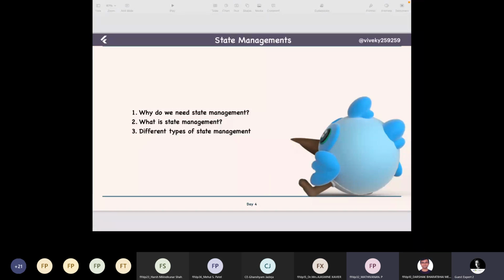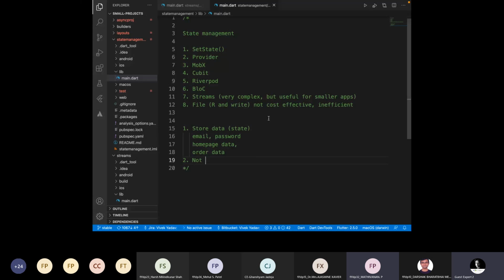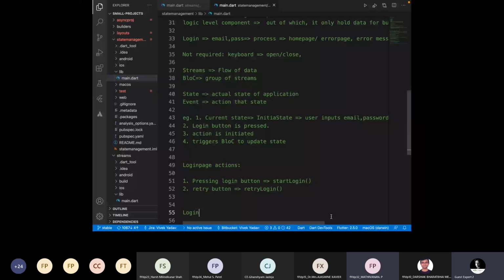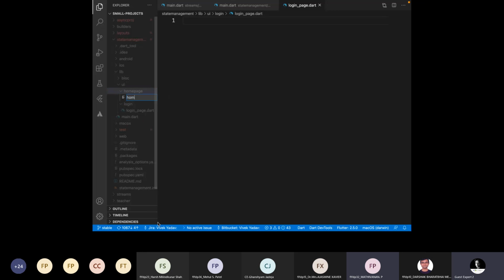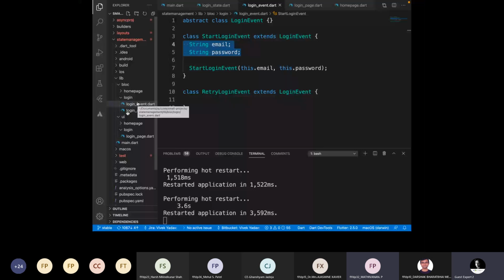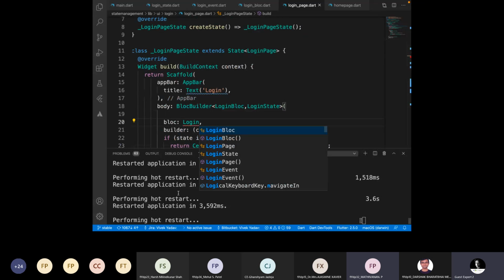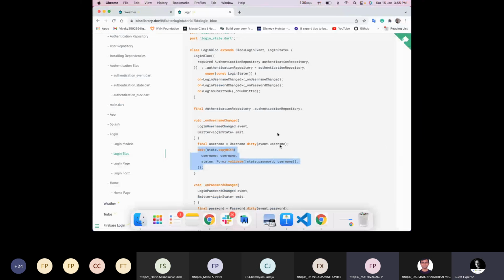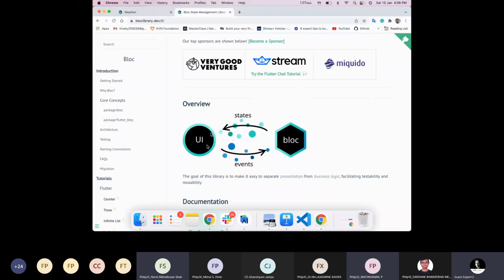Different State Management Packages BloC, Mobx